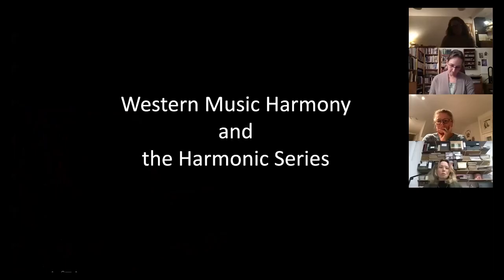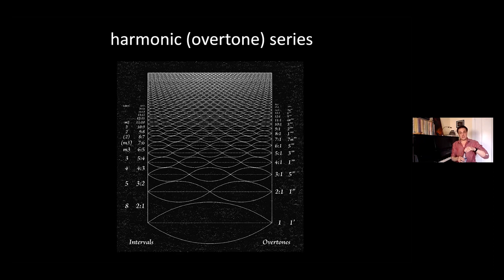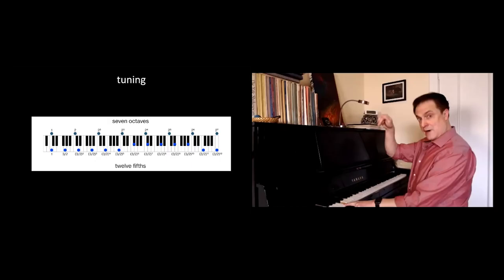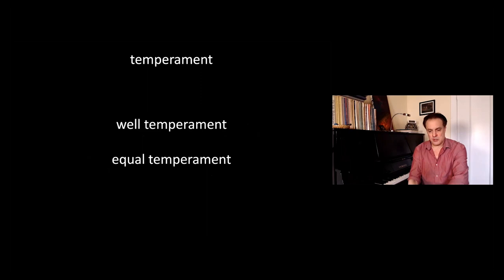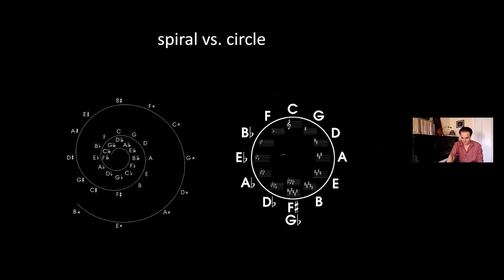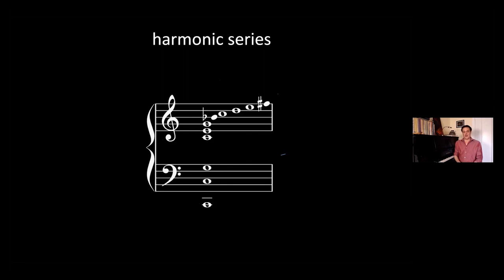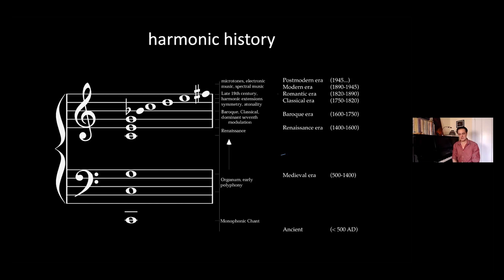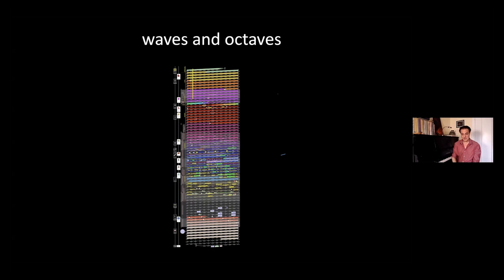Polymath Festival: Western Music Harmony & the Harmonic Series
A lecture/demonstration by Jason Martineau

Discover how the harmonic series influenced Western musical thought and expression from the Greeks of antiquity to today.

What role do pattern and proportion play in the history of Western harmony? How do these principles interact with 12-tone equal-tempered tuning? How do circles and spirals help us understand pitch and frequency?

Join us for an evening lecture discussing the roots of music, accompanied by live piano demonstrations and visual imagery.